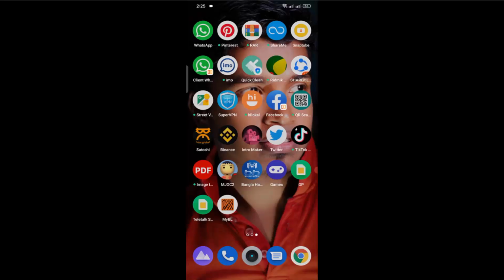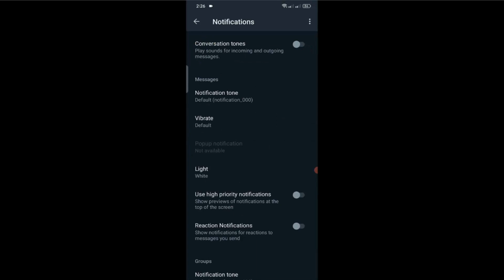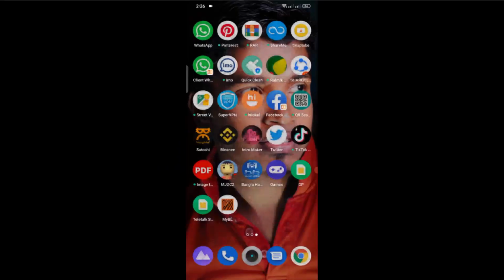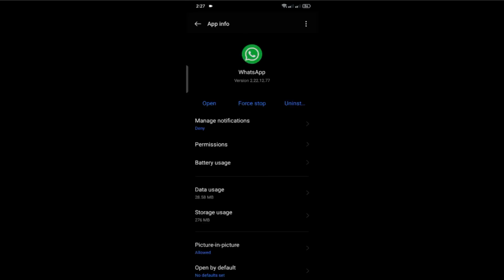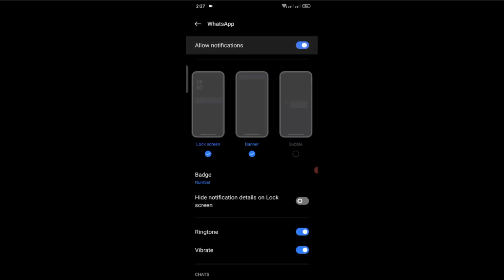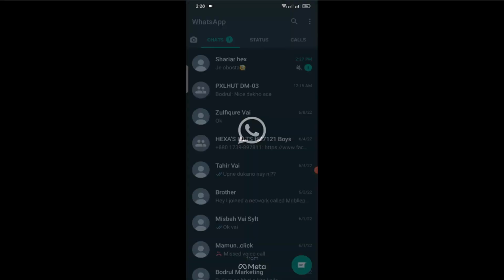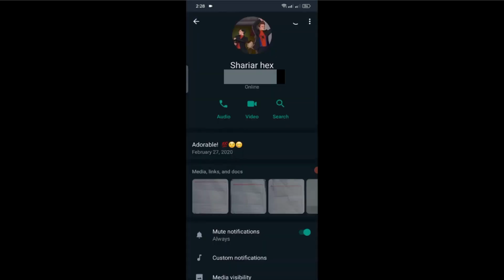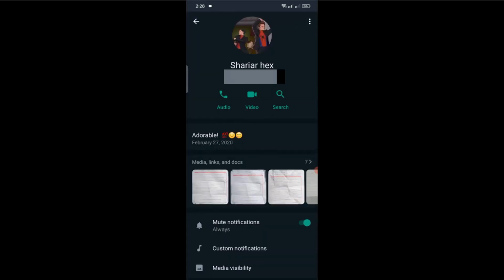How To Fix Whatsapp Notification Not Showing on Home Screen - Fix Whatsapp Notification Problem